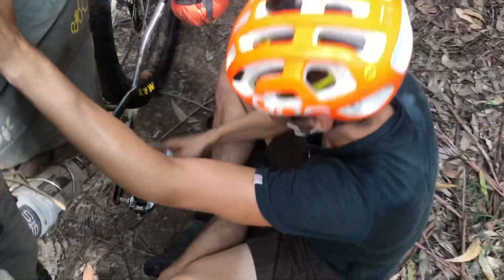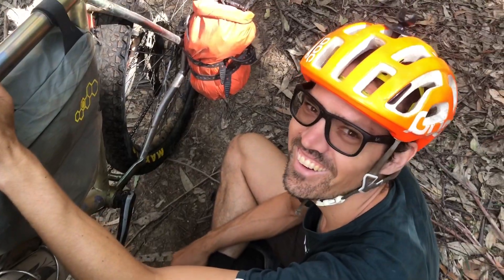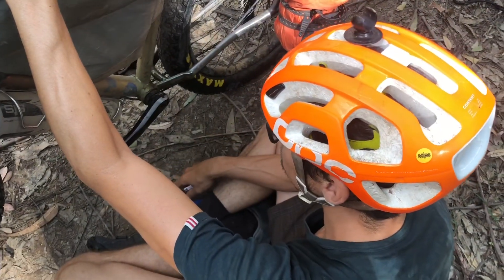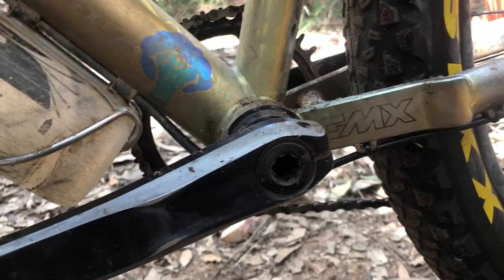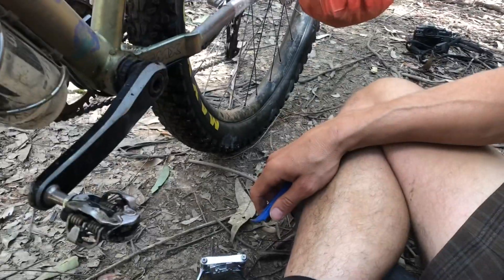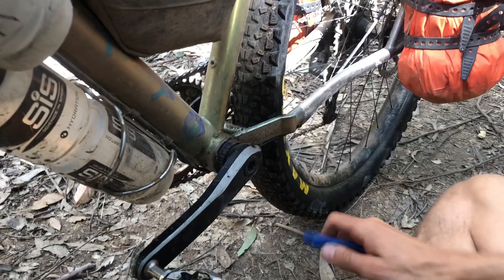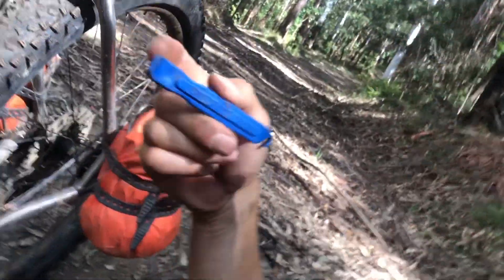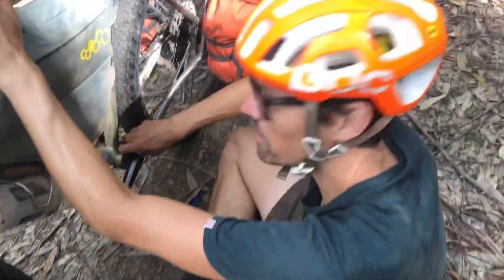How to Tighten Cranks with a Tyre Lever.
The first two months of cycling have been rough on our bikes. Our bottom brackets are well and truly trashed! This video shows a quick fix if your Shimano cranks are loose in the meantime. You will need a Park Tools tyre lever, or something of similar. A coin of the right size will also work.

Jesse and I have written an ebook!
We call it ‘Touring with a Sense of Urgency,’ and it’s a 290 page guide to all things bikepacking racing.
Between us both we have collected knowledge, and a variety of personal experiences that have shaped our racing style. We have both had success in our sport, and want to encourage more to do the same.